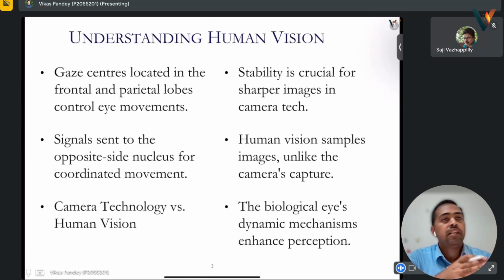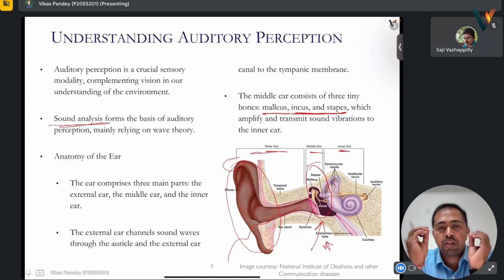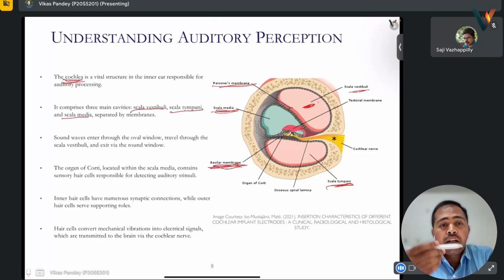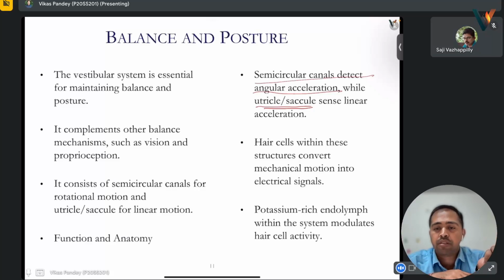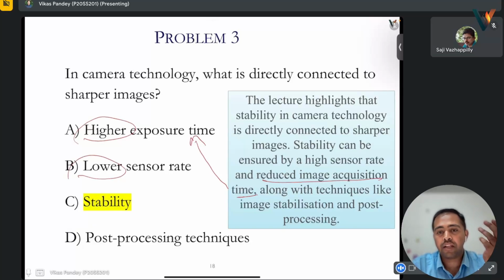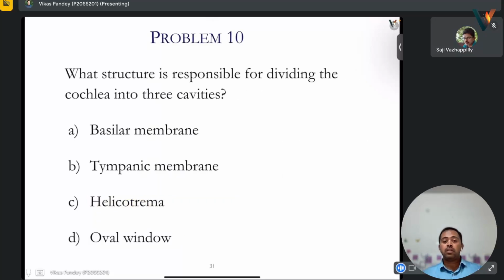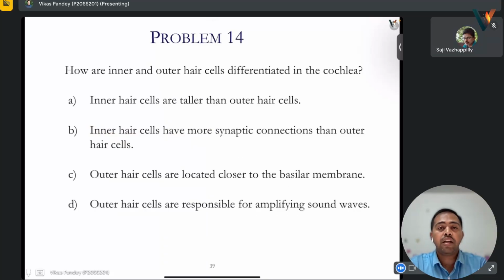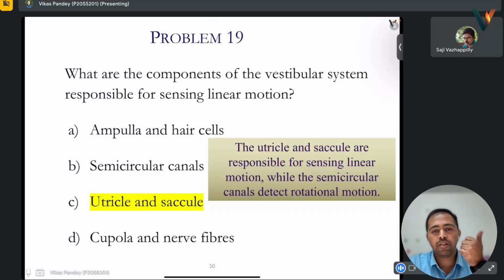Week 9 Neural Science for Engineers - ( noc24-ee01 )